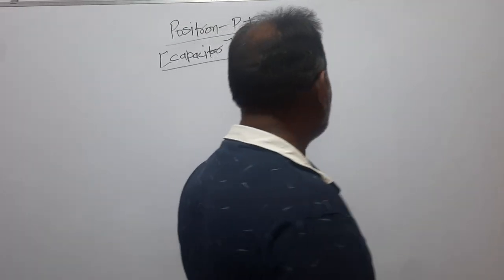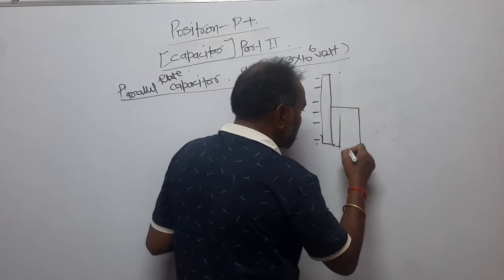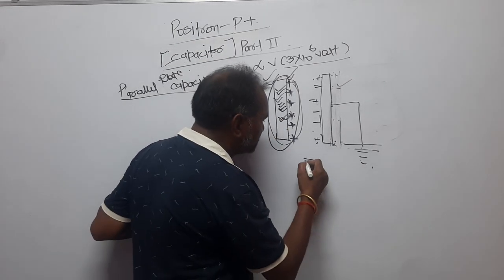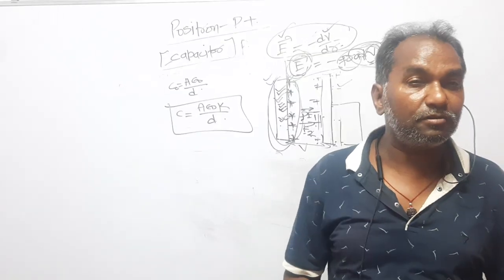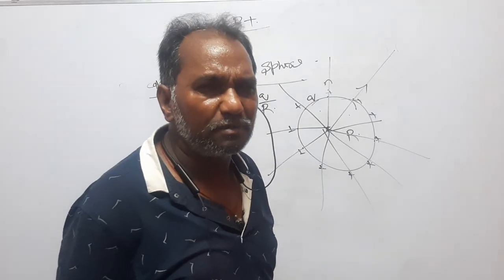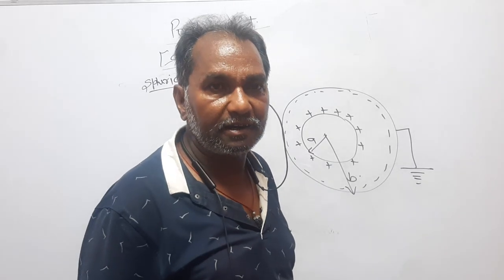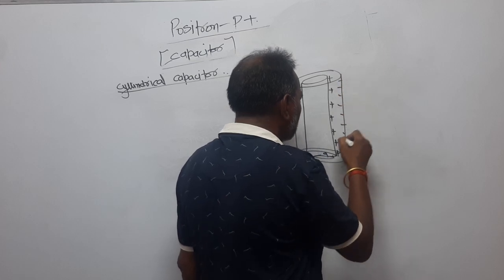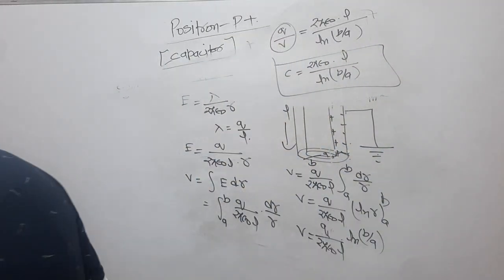CAPACITOR PART2 capacity of different capacitors